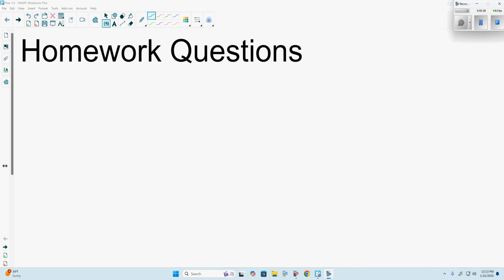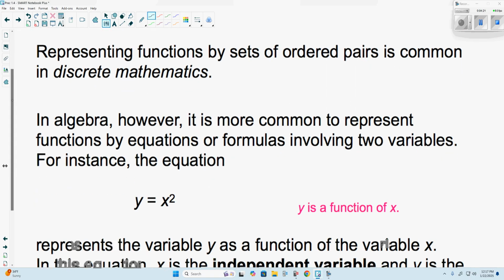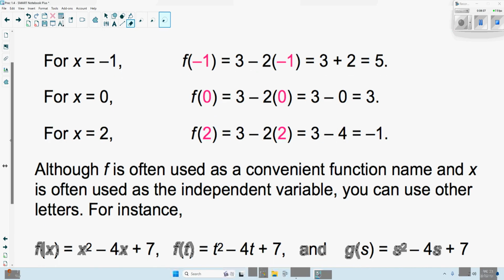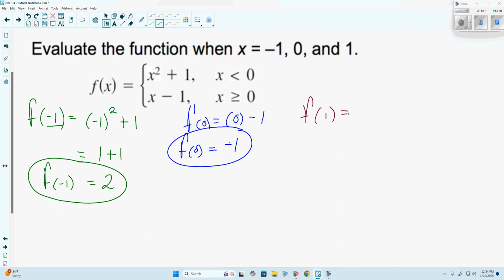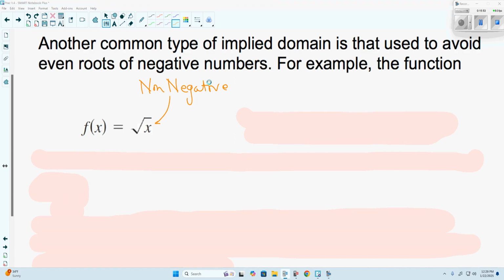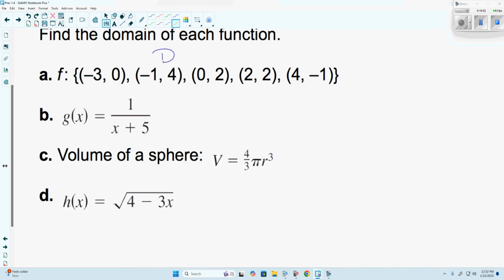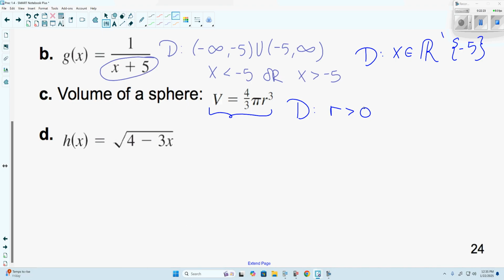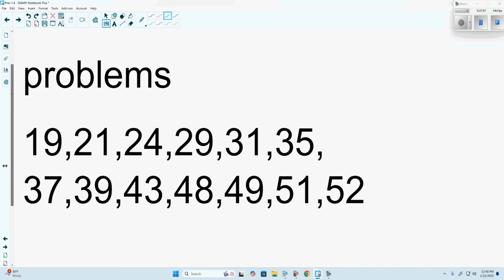Precalculus Chapter 1.4